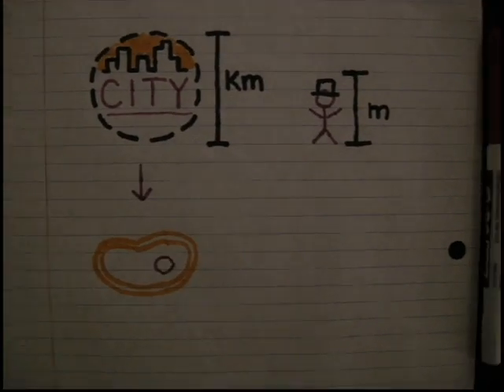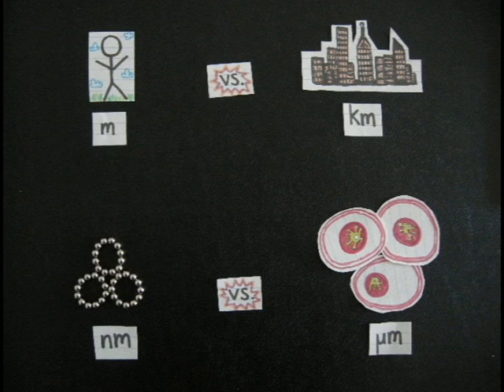Lets Talk Nano: Nanotechnology in Detecting Breast Cancer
This video was made for Nanostructured Materials at RPI taught but Professor Siegel

The research paper referenced is available below:
Lim, E. K., H. O. Kim, E. Jang, J. Park, K. Lee, J. S. Suh, Y. M. Huh, and S. Haam. "Hyaluronan-modified Magnetic Nanoclusters for Detection of CD44-overexpressing Breast Cancer by MR Imaging." Biomaterials 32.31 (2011): 7941-950. Web.